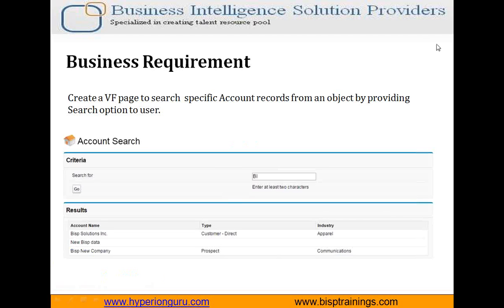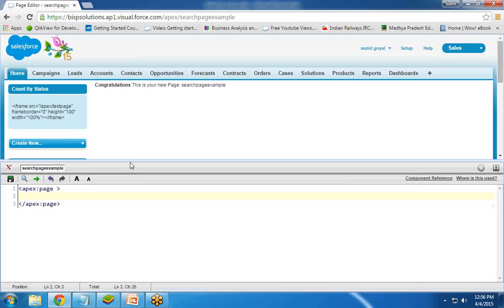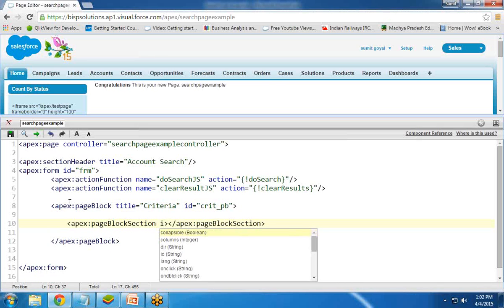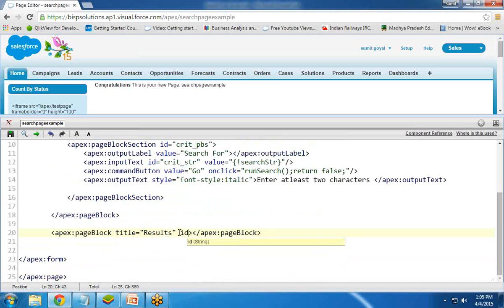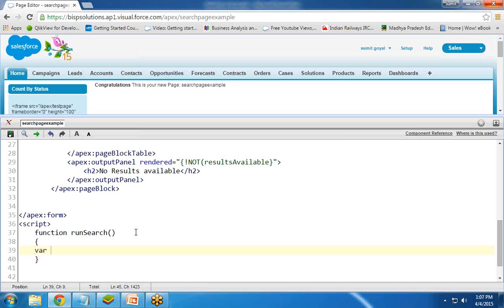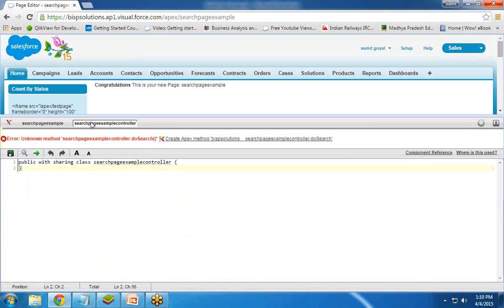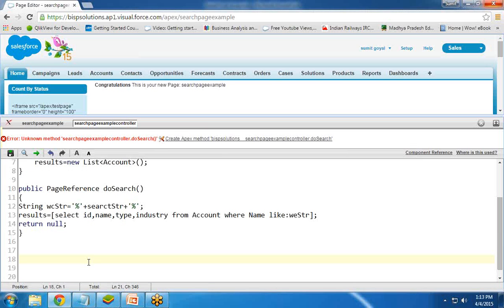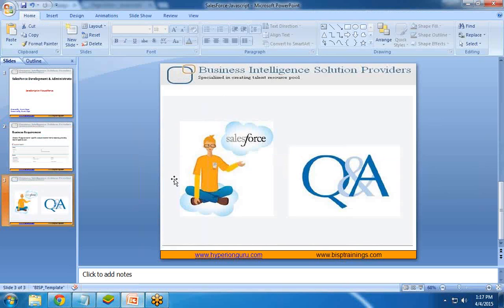How to Search Specific Record using JavaScript in Salesforce